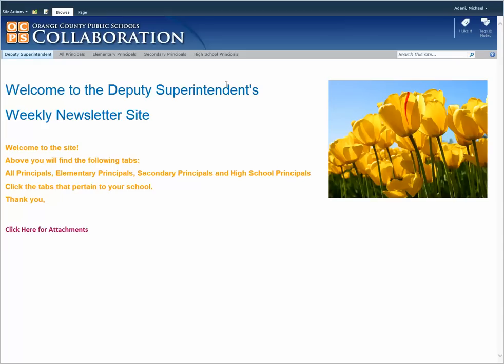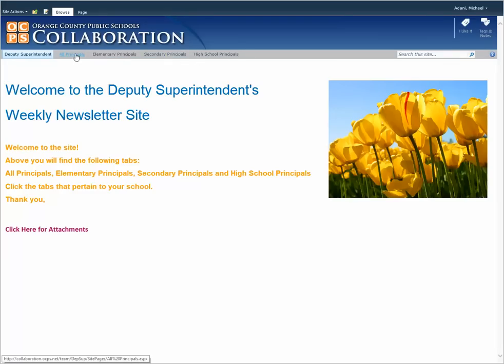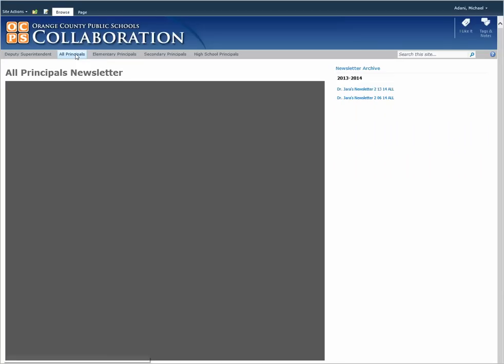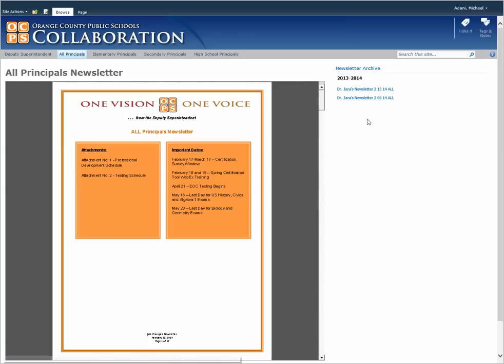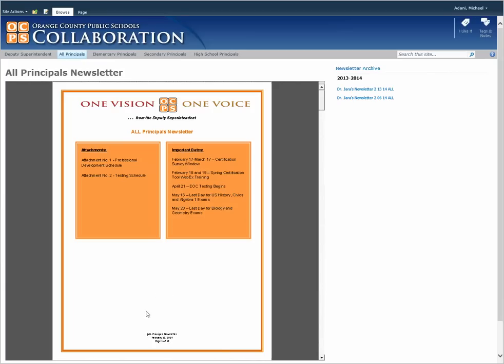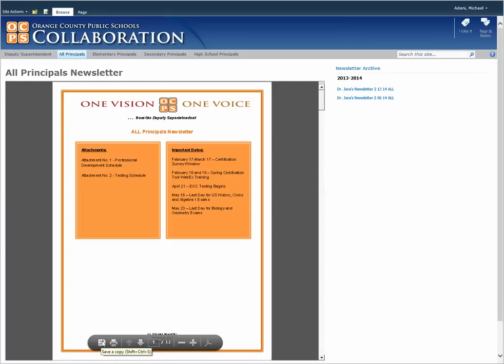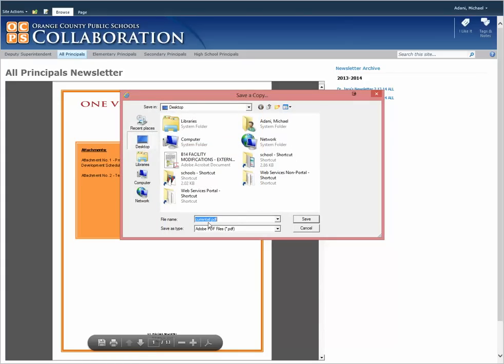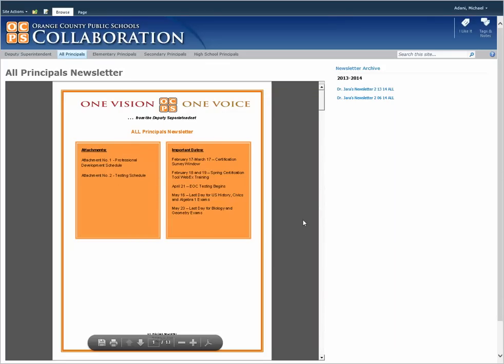SharePoint - Download a Newsletter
How to Download a Newsletter.